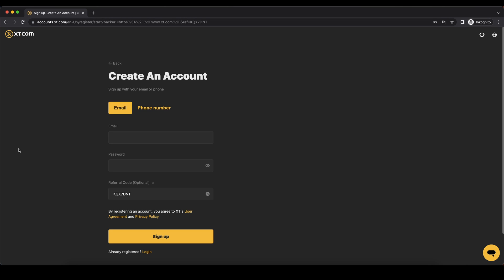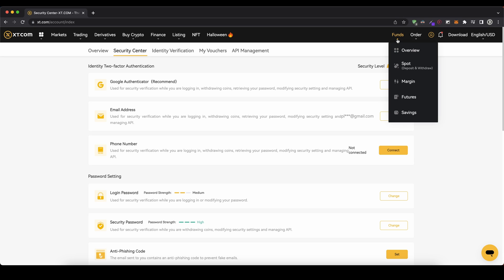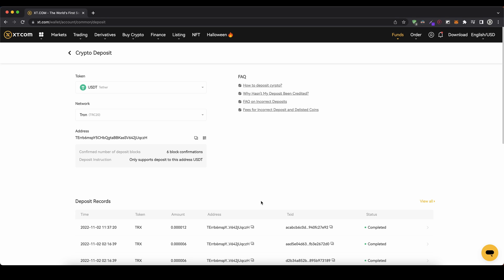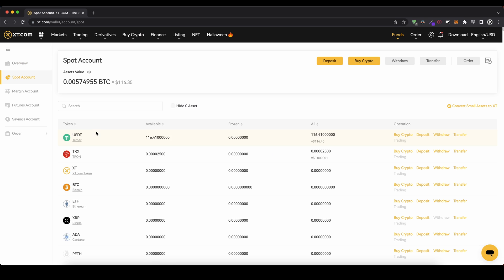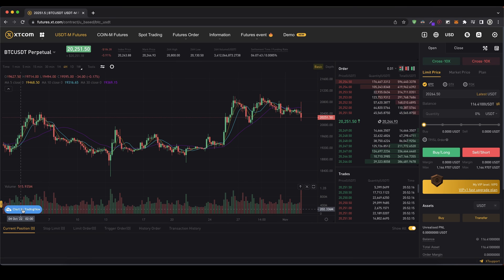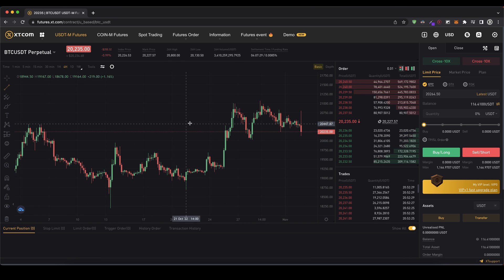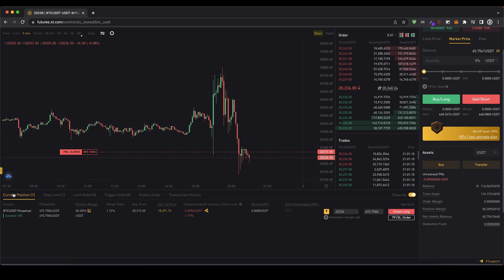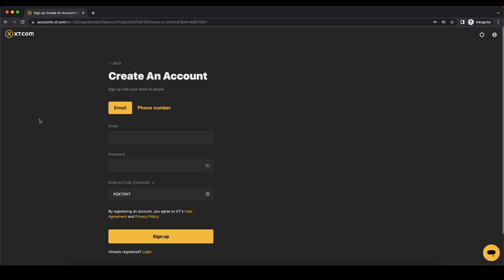XT.com Futures Trading Tutorial ✅ How to trade on XT.com [Step-by-Step]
XT.com Futures Trading Tutorial for Beginners ✅ How to Open Account, Deposit Money & Trade Bitcoin on XT.com?

⏱️Timestamps⏱️
00:00 Create account (-20% Fees)
00:29 Activate Two-Factor-Authentication
01:00 How to deposit Crypto (BTC, USDT, ...)
02:07 How to deposit money with Fiat (EUR, USD, ...)
04:15 How to transfer the money to the futures account
05:28 Trading platform overview
05:52 Select trading pair
06:16 Price Chart settings
07:28 Funding
08:02 How to open a position
08:15 Set leverage & order type
09:20 Chose position size
10:50 Display of open positions
12:42 Add Take Profit & Stop Loss
14:19 How to close a Trade
14:48 Pick up Discount (-20% Fees)